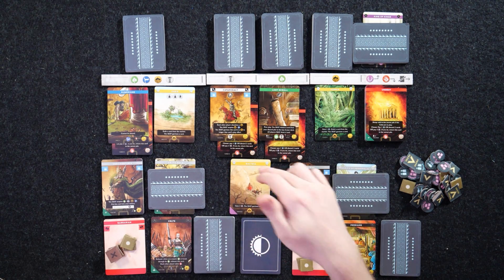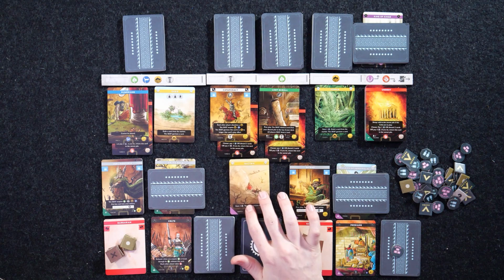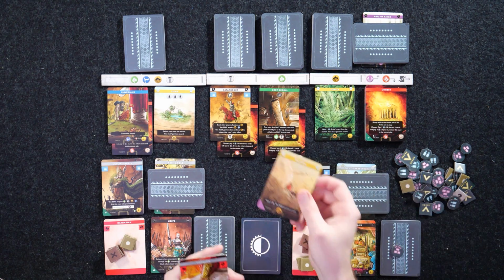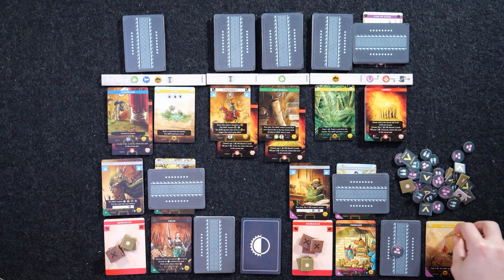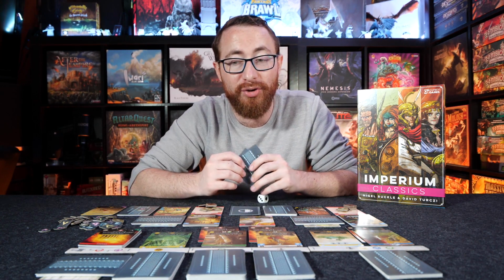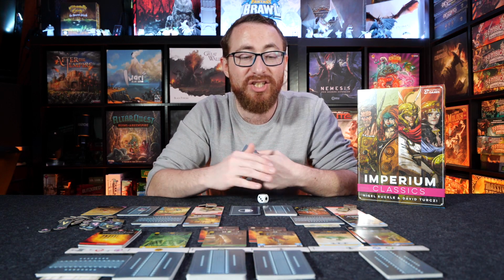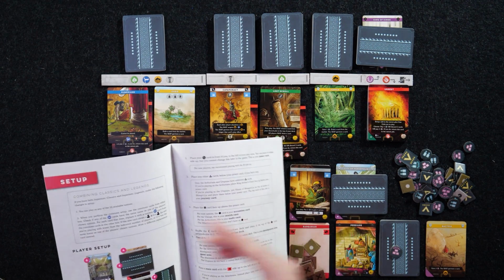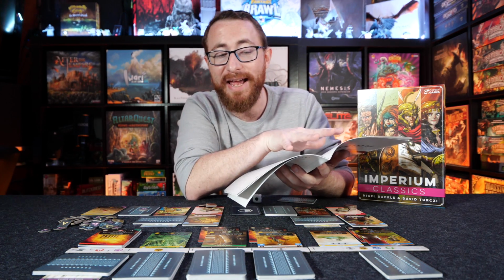Imperium: Classics Review - Innovative Isn't Always Better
Imperium Classics is part of a two game system, Imperium Classics and Imperium Legends. It brings a different and innovative approach to deck building, mixing up the genre in different ways. Combining a developing Civ, unique decks and strategies, gorgeous art and more, Imperium bringing you tons of pathways to victory.

TimeStamps:
0:00:00 - Game Overview
0:05:05 - What I Liked
0:06:50 - What I Didn't Like
0:11:00 - What I Can See Others Not Liking
0:12:22 - Final Thoughts

Scoring System
5 - My favorite games. I'm disappointed when anyone I play games with doesn't like it, because it means I might play it less often.
4 - A great game. Almost always going in my collection.
3 - A solid game. Enjoyed it and can recommend it, but may or may not stay in my collection.
2 - I'm either not the target audience for the gameplay, or too many issues with it.
1 - An arguably bad game.